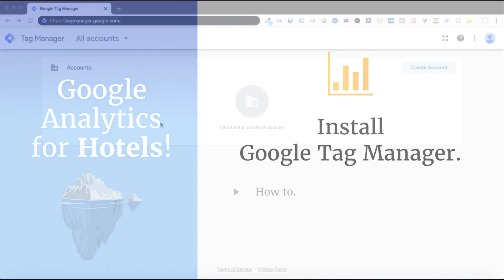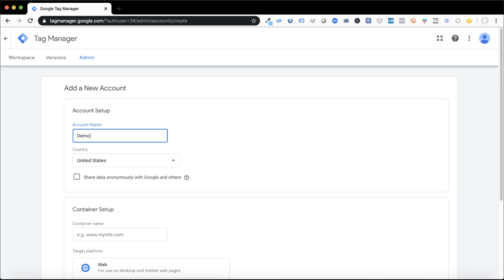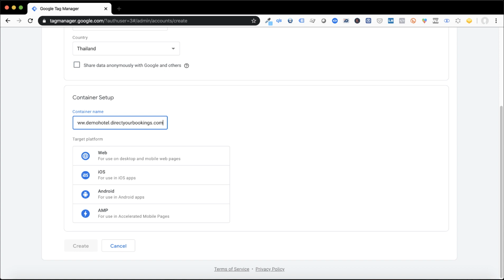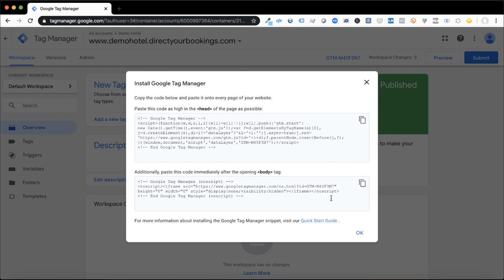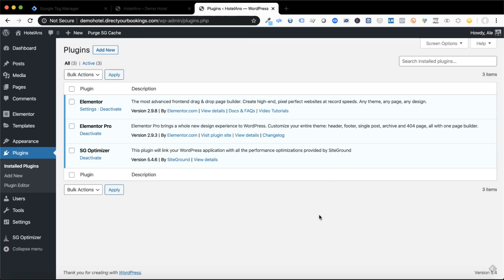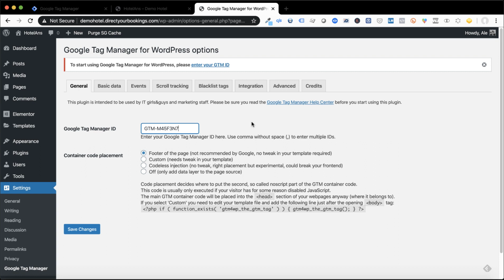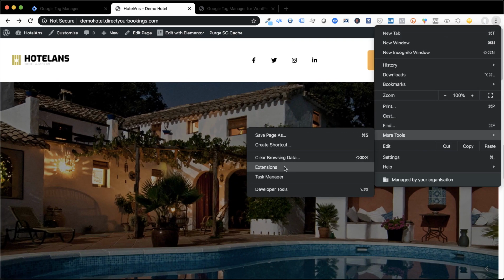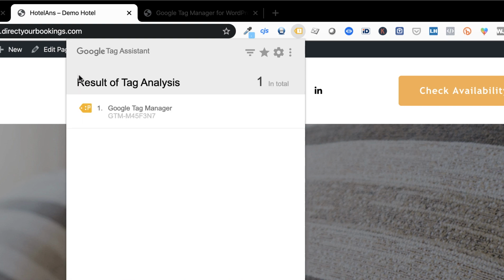Google Analytics for Hotels: Install GTM